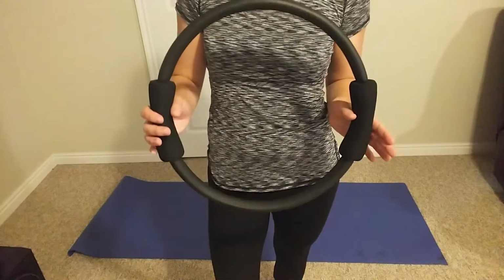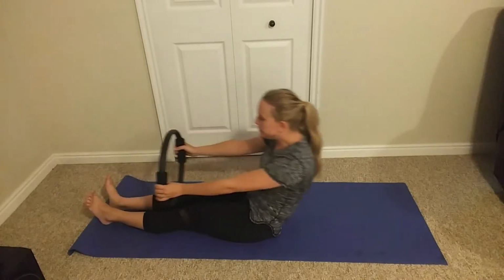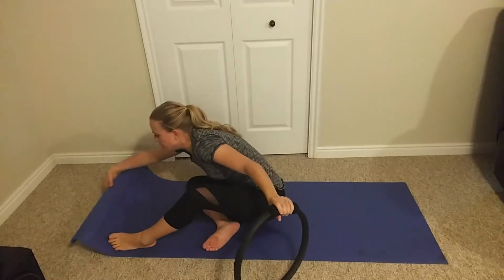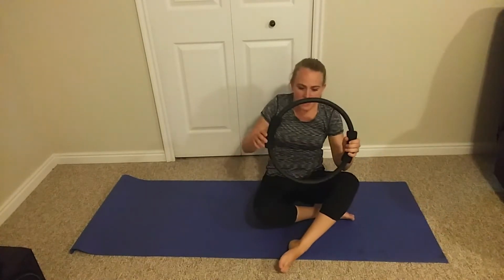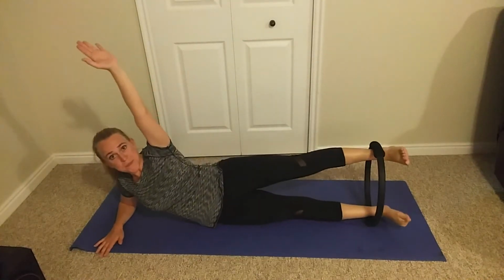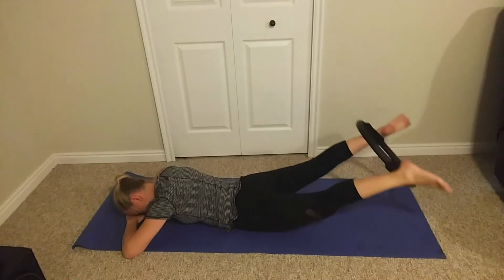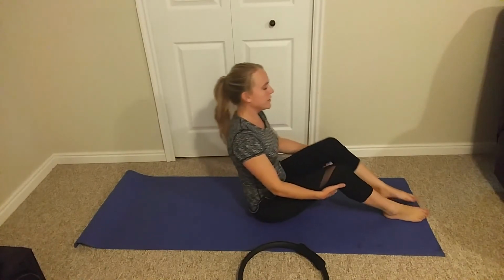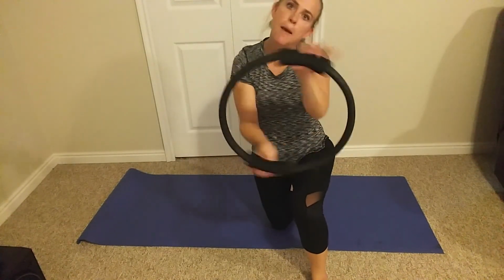Baleauty Pilates Magic Ring - Fitness Magic Circle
To View or Purchase Product

My Written Review
This is a fantastic magic ring. It offers just the right amount of resistance and the padding on the handles is soft and comfortable. I practice and teach mat Pilates and I am loving integrating this into my workouts.

Magic rings offer resistance- squeezing in or pushing out, it can assist you in advancing in skill level and make your arms and legs work a little bit harder. To classic Pilates exercises you can use this to add resistance to either arms or legs and this is awesome in particular for side leg exercises. This is also a handy tool to use when stretching.

Awesome for aiding you in a total body workout. These are really fun and I am having a blast with it.